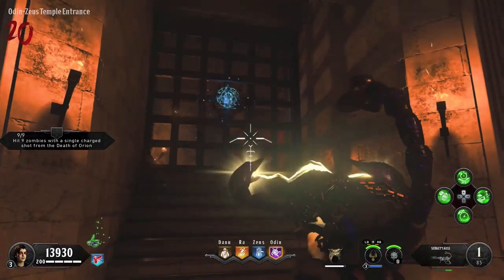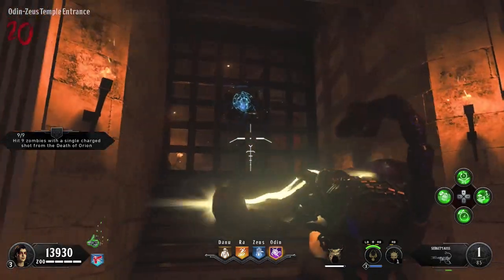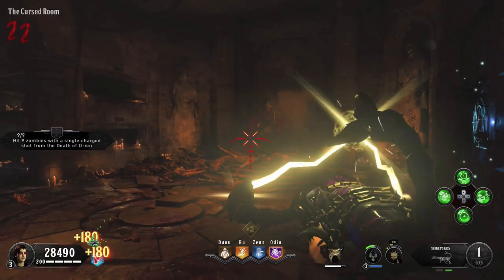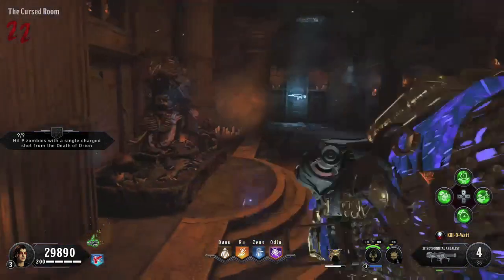Lighting Lloyd: BO4 Zombies: IX NEW High round strat (The Cursed Room)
This is a very fast but risky strategy that I found myself. Here I show the full guide. I am surprised no one used this strat like 5and5, since he was doing the Danu tunnel strat & The Cursed Room is on the other side. But anyways...

This is my first BO4 video. This strat is very good for high rounds. Only problem is the perks. Sadly I do not use Stamin Up & Victorious Tortoise as there isn't really a need for it in my eyes. I don't know the SPH but all I know is that I went through 1 round in 2 minutes. So yeah.

More about this strat: No Gladiators or Tigers spawn (unless you go more to the KN-57 location that can mess it up). This is also fast & easy. When you have the Hellion Salvo, it doesn't matter what pap element you have on it as it rarely ever activates.

P.S. I am the first to find this :v